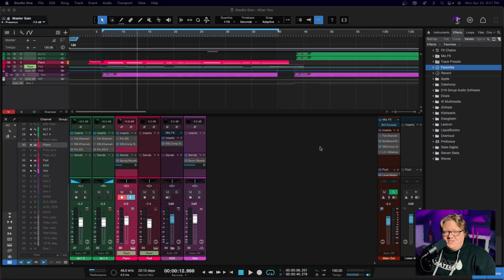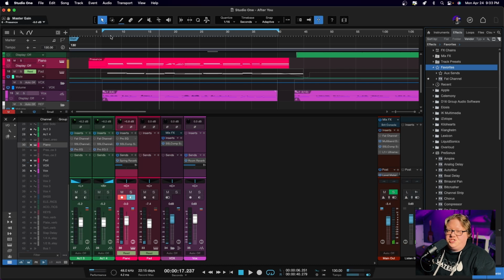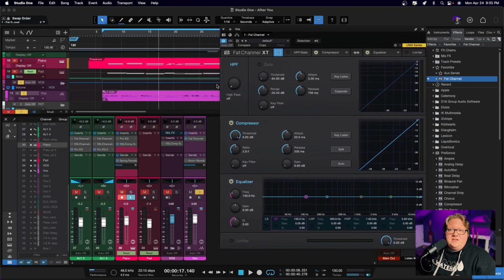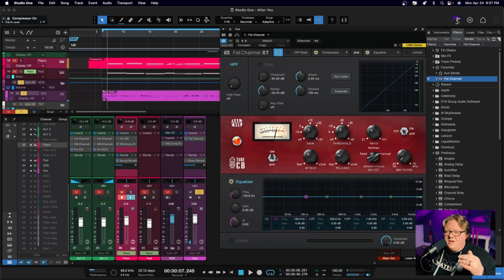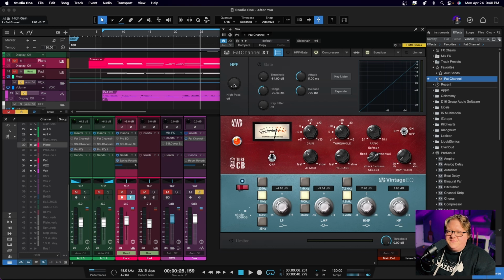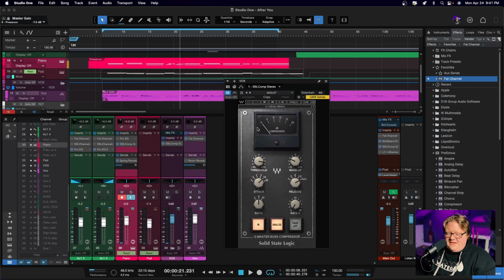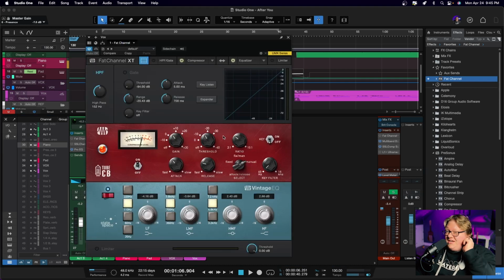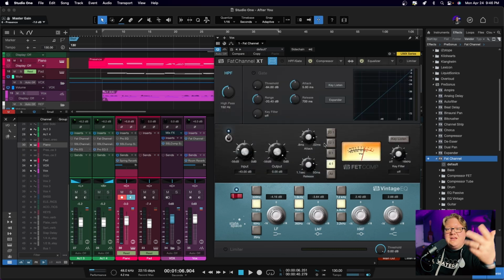PreSonus Studio One Fat Channel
One of the most powerful tools inside PreSonus; The Fat Channel!
Four layers of amazing control all in one plugin.